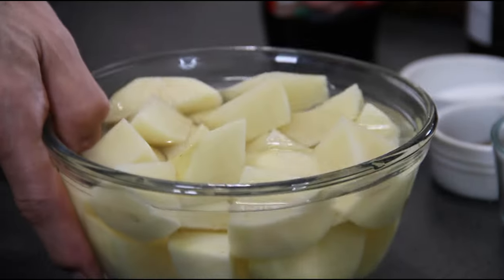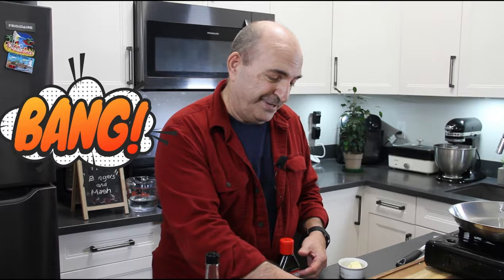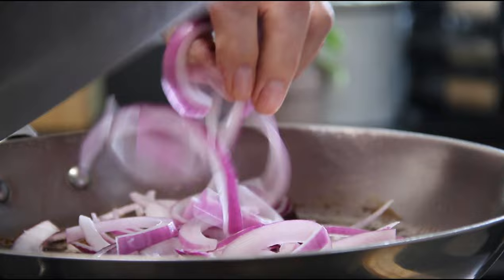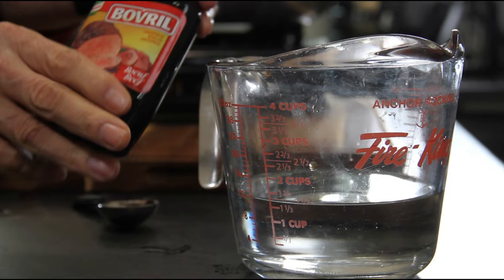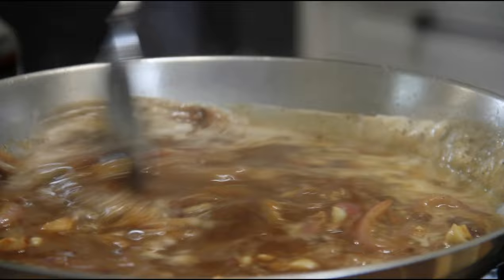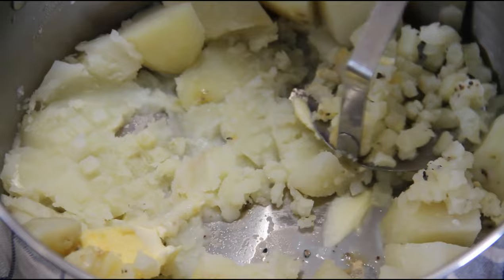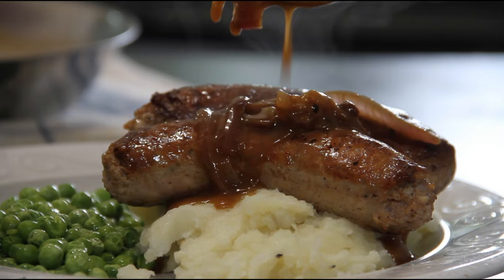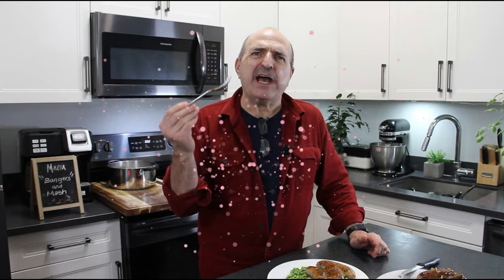Bangers and Mash - A Classic British Recipe in 30 Minutes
I don't know about you, but I just love comfort food. Bangers and mashed is one of those classic British recipes that will touch your heart and soul. Made with a delicious combination of pork sausages, mashed potatoes, and a dark rich onion gravy, this dish is the ultimate classic comfort food. It can be made in about 30 minutes. Best yet, it's budget friendly. The dish will feed about 4 people and  costs between 10 and 12 dollars.

NOTE: I have been having trouble with the website as of last night, so I have put the recipe below. Sorry for the inconvenience. It should be back up soon.

As always, watch the video, give it a try, and let us know what you think.

Video Chapters:

0:00 Starting to prepare the mash
0:18 How to fry the sausage (Bangers)
1:28 How to make onion gravy
3:29 Mashing the potatoes
4:33 Plating the bangers and mashed
5:36 Conclusion

Ingredients:

2 potatoes, cubed
5 - 6 banger sausages
1 red onion, cut into slices (You can use the onion of your choice)
1 tbsp of butter
1 tbsp of olive oil
3 cloves of garlic, chopped
2 tbsp of milk
1 tsp of garlic powder
1/2 tsp of salt
1 tsp of pepper
1 tbsp of Worcestershire sauce
1 1/2 cups of beef broth (I use a Knorr mix with water/beef cubes can also be used)
2 tbsp of all purpose flour

Method:

Boil the potatoes for 10 to 15 minutes until fork tender.
While the potatoes are boiling, add the butter and olive oil to a pan over medium high heat. Place the sausage in and fry for about 4 minutes on each side until browned.
Set them aside on a plate.
In the same pan, add the onions in and fry until soft and just about caramelized. Add in the garlic and saute until fragrant.
Add in the flour. Stir and cook for a minute or two.
Pour in half the broth and stir until combined.
Add in the remaining broth, bring to a boil, and stir until it thickens.
Put the Worcestershire sauce, salt, and pepper in. Stir once again.
Set aside for a few minutes.
Add the milk, butter, salt, pepper, and garlic powder to the potatoes. Mash until smooth and creamy. You can put more milk in if necessary.
Place the potatoes on a plate, put two of the bangers over the top, and spoon the onion gravy over.
Spoon some peas on the side, serve, and enjoy.